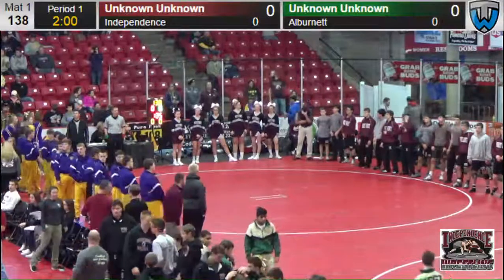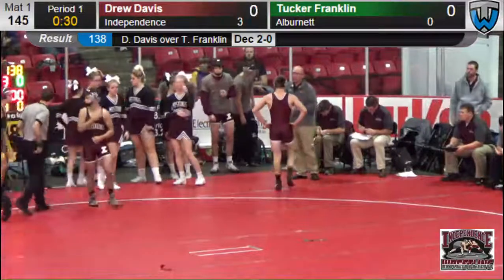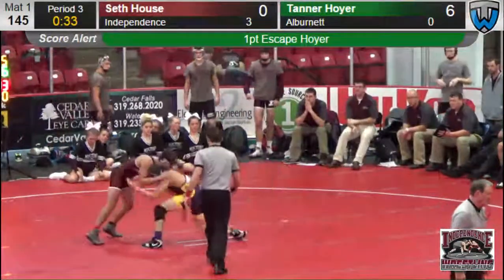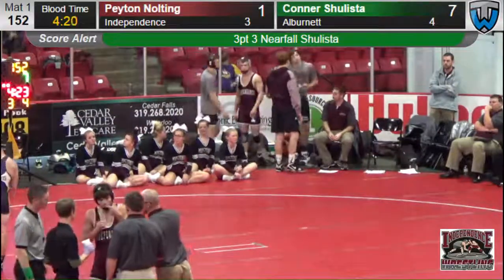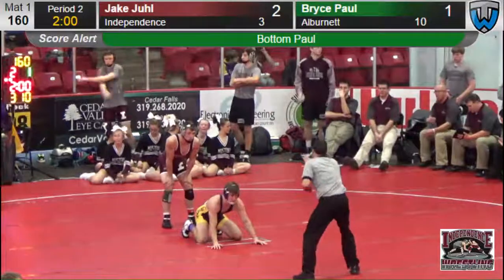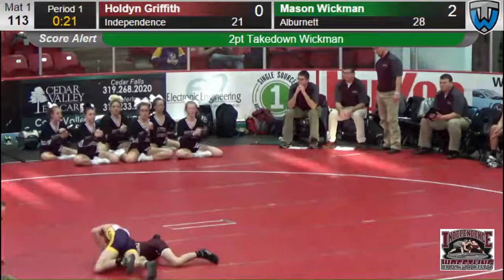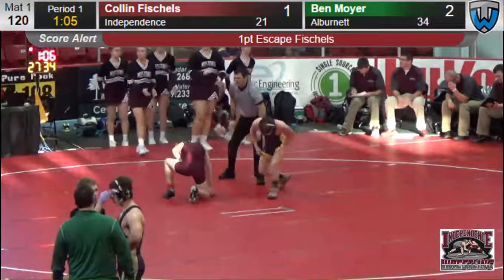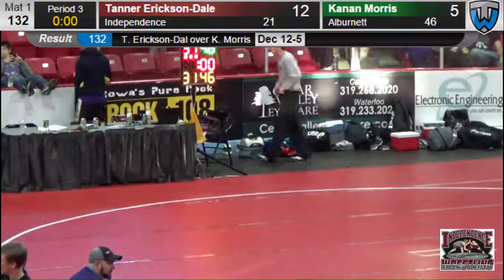Independence vs Alburnett 12-19-2015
This is Independence vs. Alburnett on 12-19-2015 at the Battle of Waterloo.